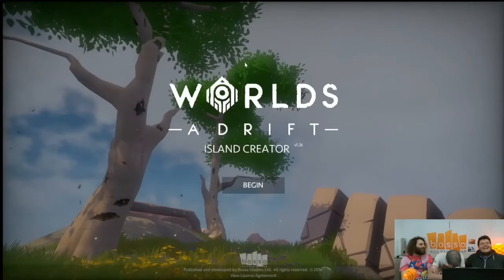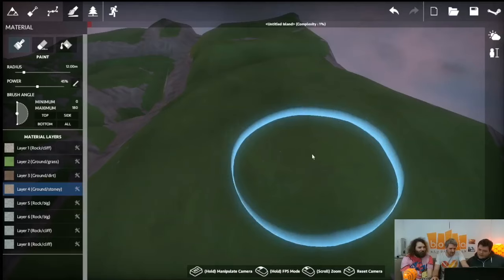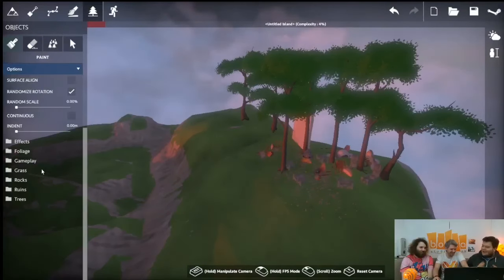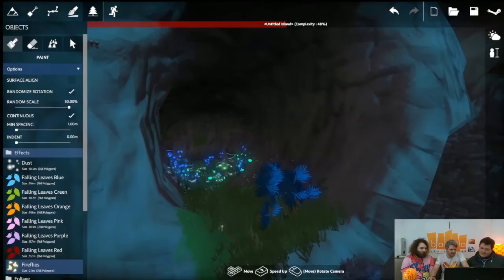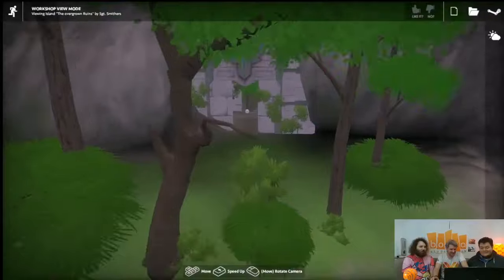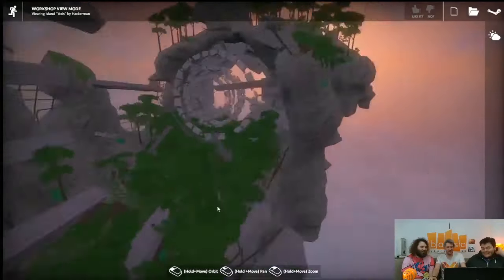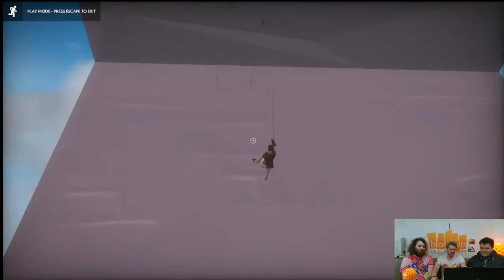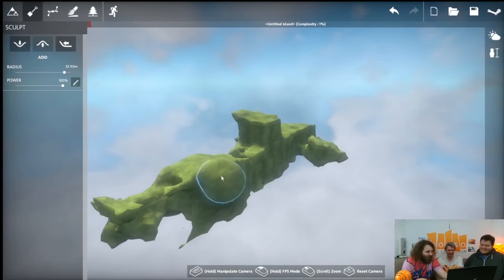Worlds Adrift on Twitch - Creating Islands With a Dev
This week, Vince and Oliver are joined by Developer Tom. Toms shows them the ropes on Island creator and Oliver attempts to speedrun an Island! - Originally aired October 27th on Twitch.

On our Twitch Channel we have regular broadcasts where we regularly bring the viewer some new and exciting Worlds Adrift gameplay.

Make sure to tune into our Twitch channel every Thursday at 17.00 BST to never miss an episode, or subscribe to the Worlds Adrift YouTube channel and catch the archived versions, the following Monday!

Want to know more? Sign up for exclusive access to Worlds Adrift, to reserve your game name and to talk to the community on the forums